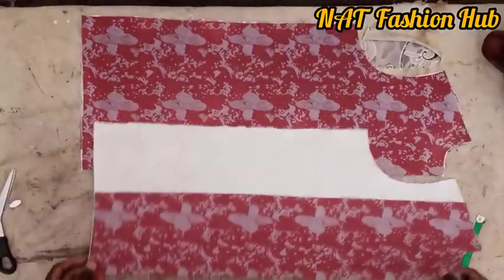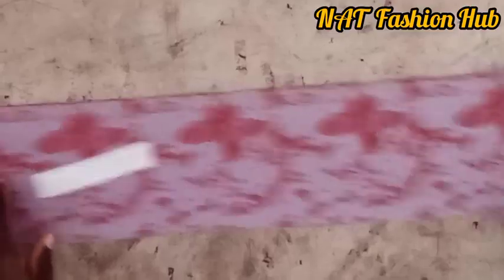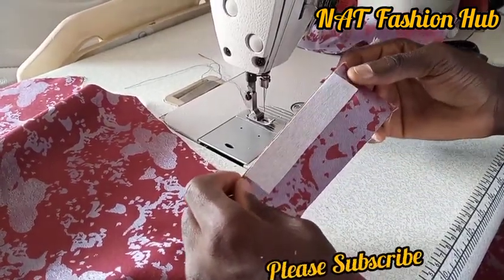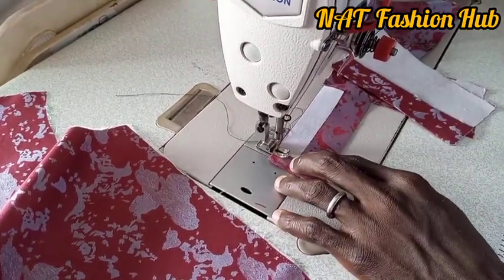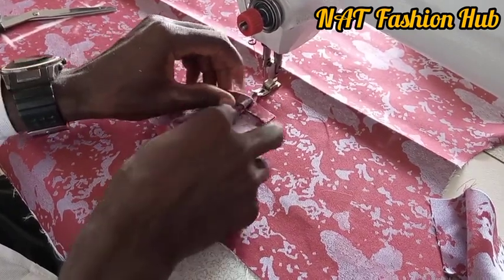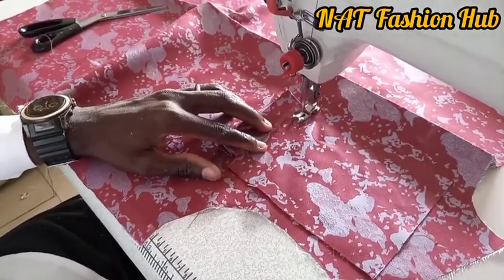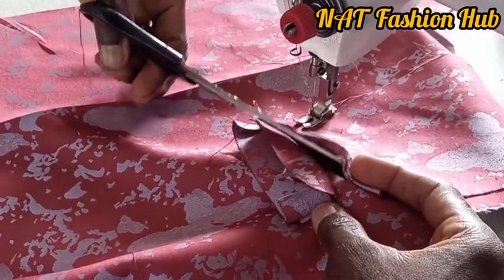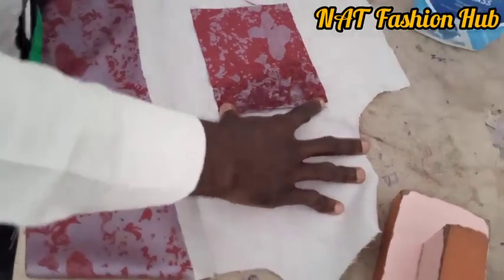How to sew suit breast pocket